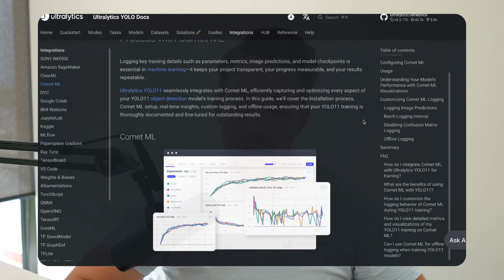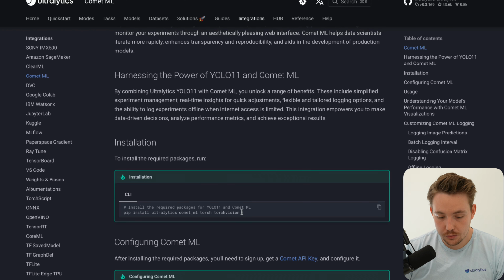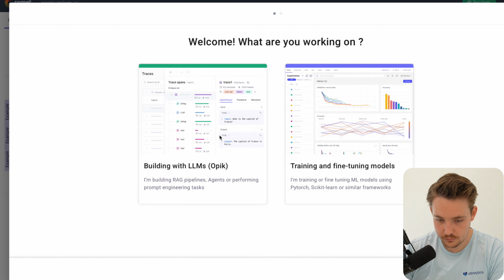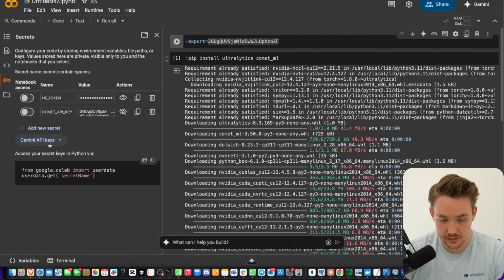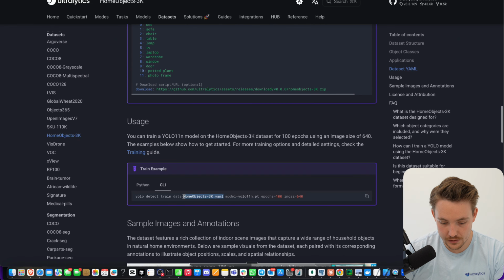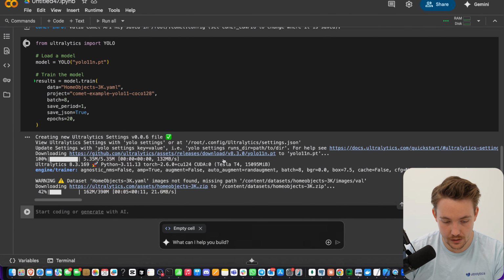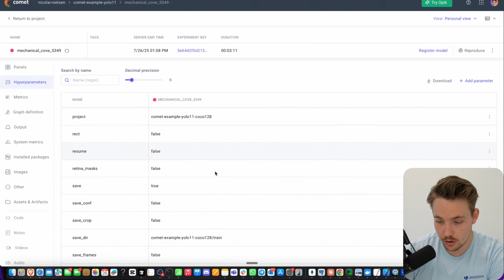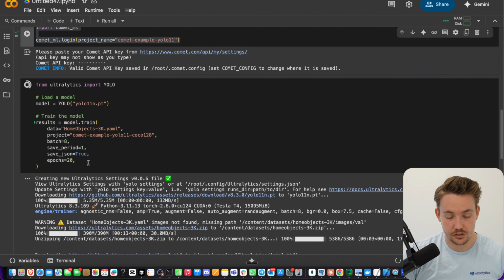How to Use Comet ML for Ultralytics YOLO Model Training Logs and Metrics | Confusion Matrix, Epochs🚀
Learn how to integrate Comet ML with Ultralytics YOLO to log training metrics and visualize performance. In this tutorial, we walk through the complete setup process, from installing the Comet ML package and exporting your API key to configuring a project and training YOLO on the HomeObjects-3K dataset.

You’ll see how to track accuracy, loss, mAP, and other key metrics in real time with Comet’s powerful dashboard, making it easier to monitor and improve your computer vision models.

Chapters
00:00 - Introduction to Comet ML and logging process
00:29 - Overview of the Comet ML logging process and documentation
01:23 - Installing the Comet ML Python package and configuration
02:55 - Exporting your API key from a Comet ML account
04:26 - Initializing a Comet ML project
04:50 - Training a YOLO model on the HomeObjects-3K dataset
07:05 - Visualizing YOLO training metrics in the Comet dashboard
08:53 - Conclusion and summary